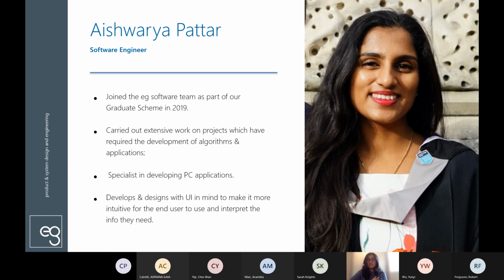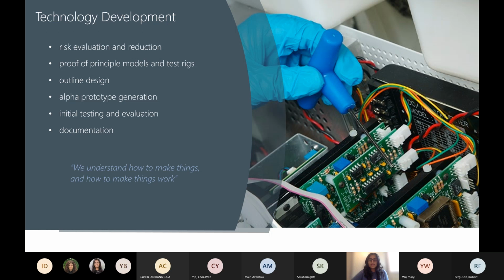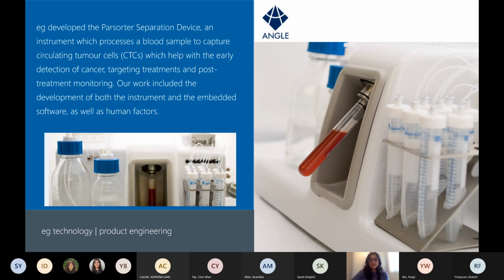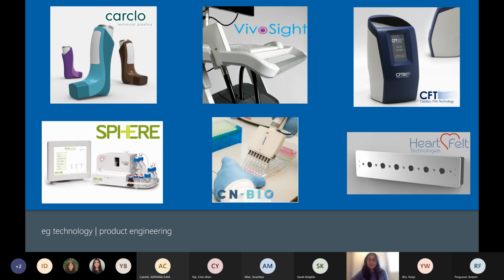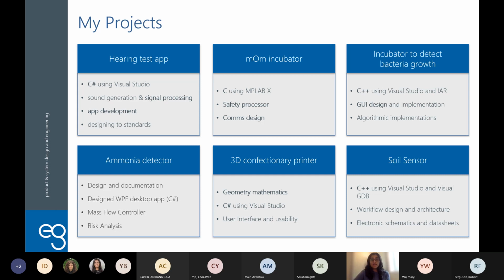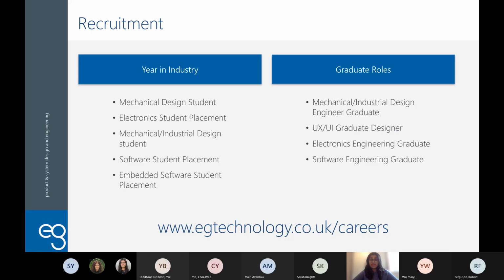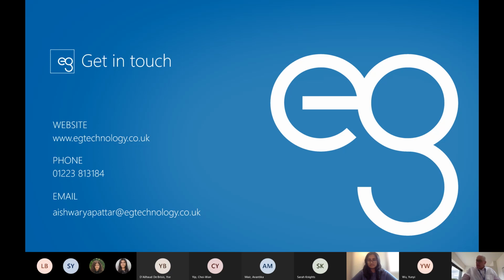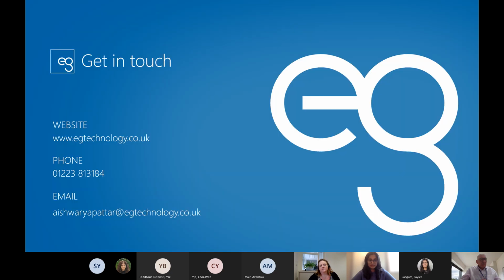Career development at eg: Aishwarya Pattar talks Imperial Students through her journey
Aishwarya Pattar joined eg technology as a graduate and is now employed full time as a Software Engineer. She talks to students at Imperial College London about her experience and day to day role at eg.